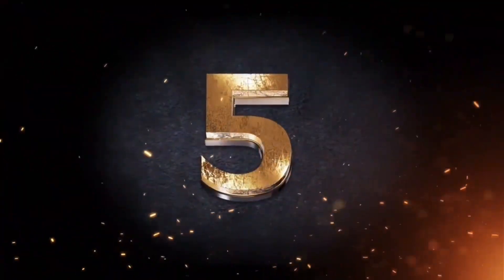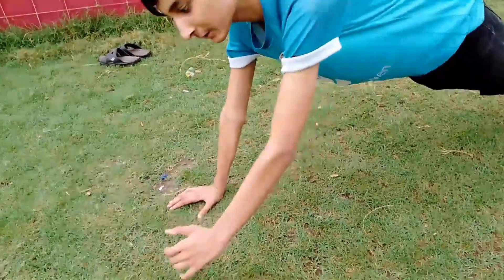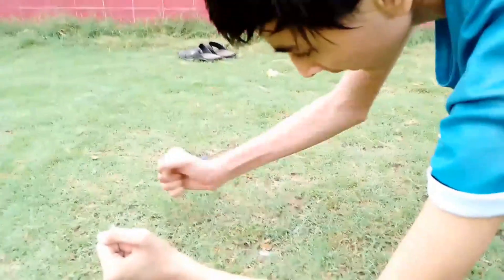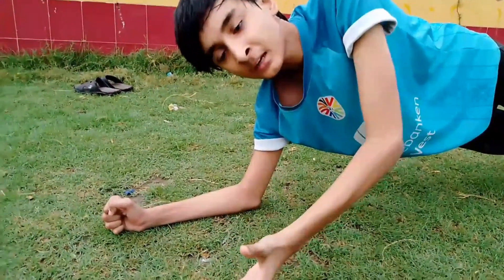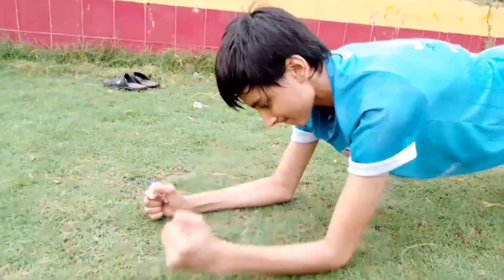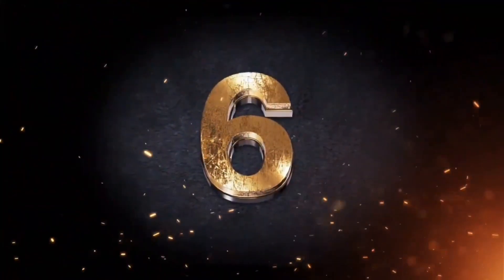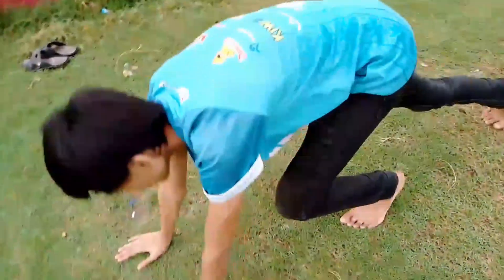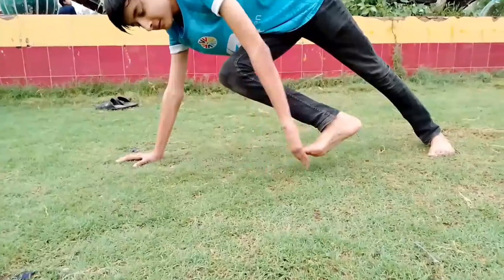Different Types of Planks For Six Pack Abs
"I Hope guys you Are Enjoying Our Videos"

Thanks

different Types of Planks exercise
Multiple types of Planks for your Six Pack Abs
Important planks for your Six Pack Abs

*If I Use Any ©️ Copyright material in my  videos So you can Contact with Me on Instagram*

"I will Give you full credit in Description"

Keep Enjoying Guys.